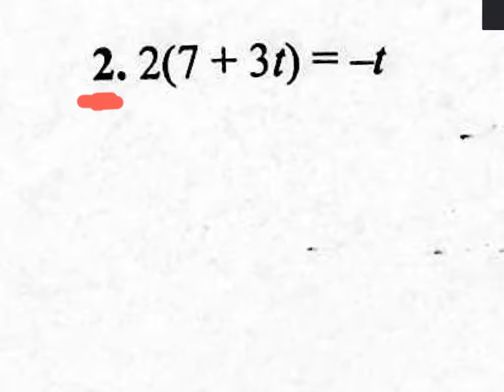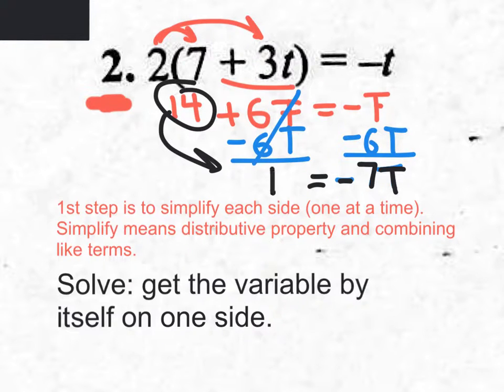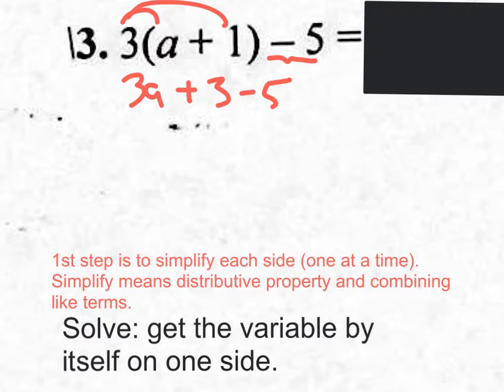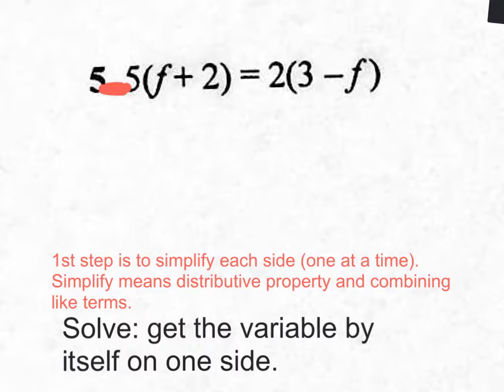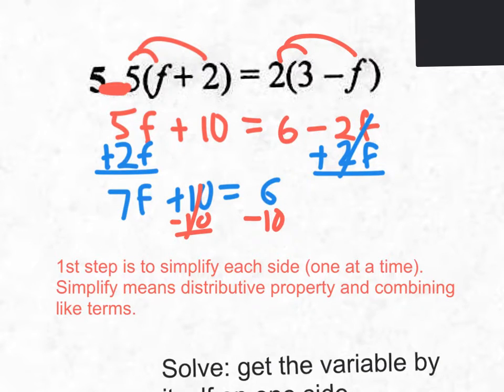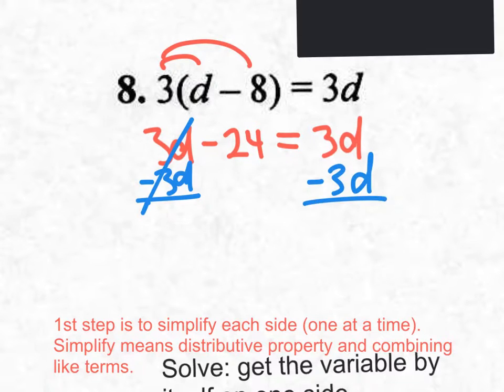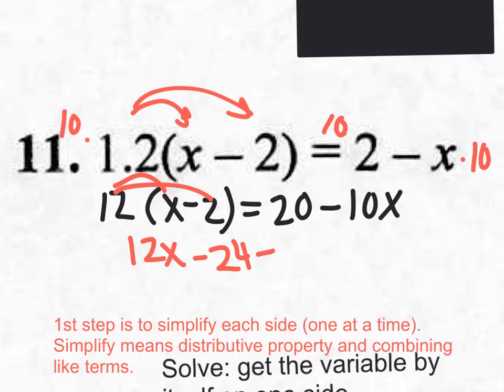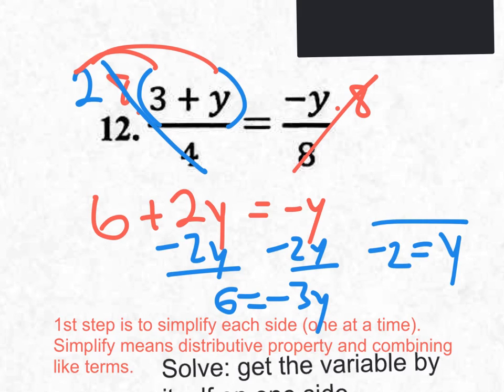solving equations WS SGI #2